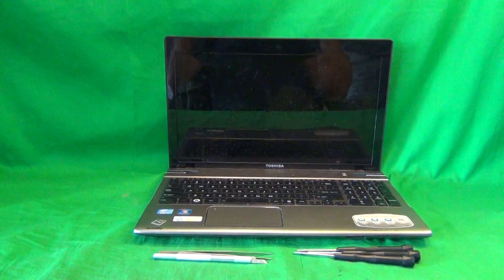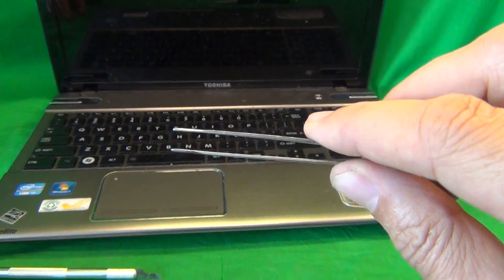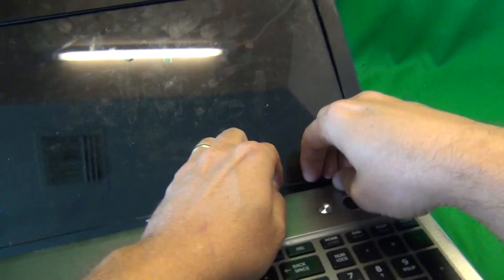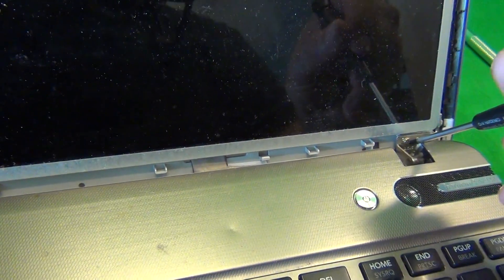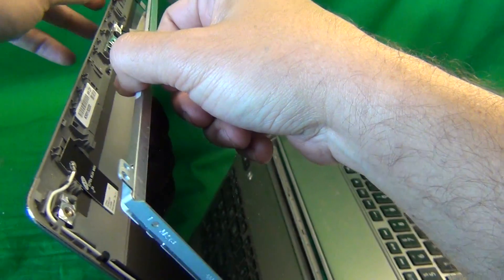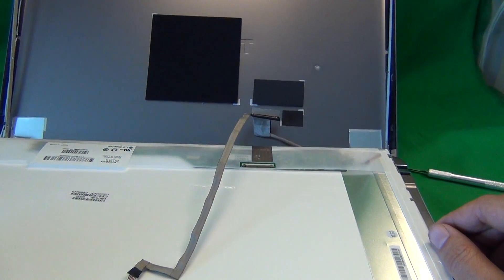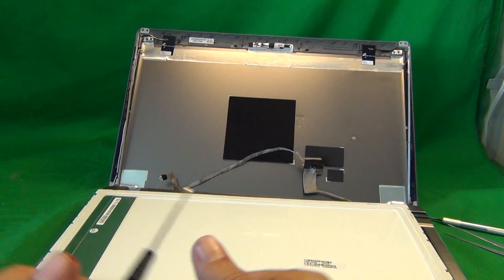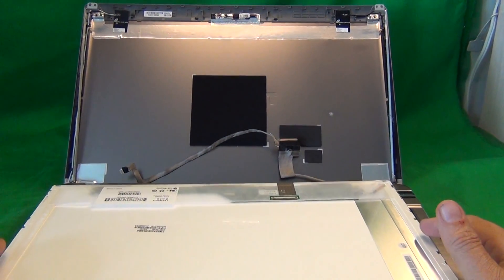Toshiba Satellite P855 Laptop Screen Replacement Procedure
Step by step instructions to replace a cracked screen on a Toshiba Satellite P855 laptop computer.